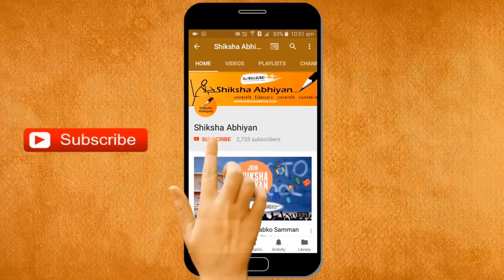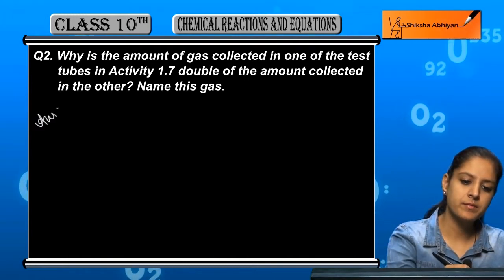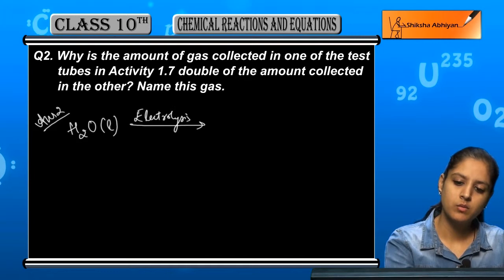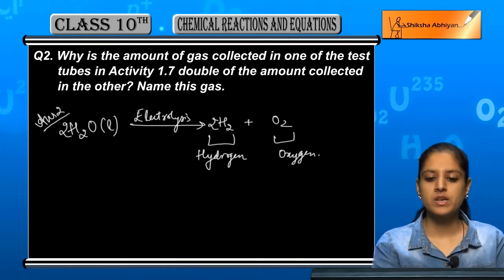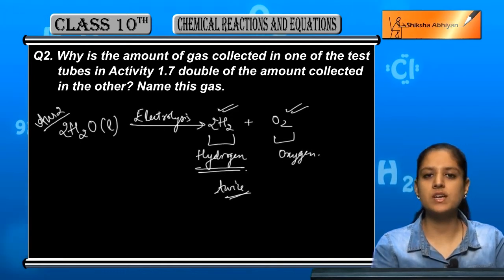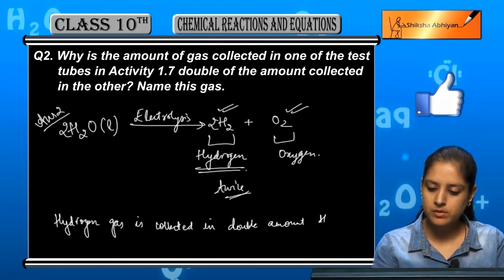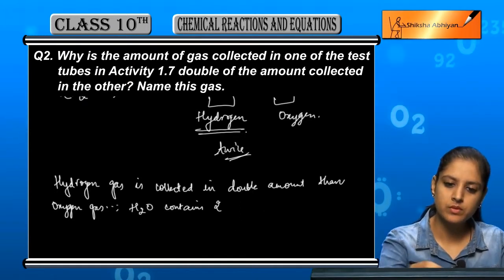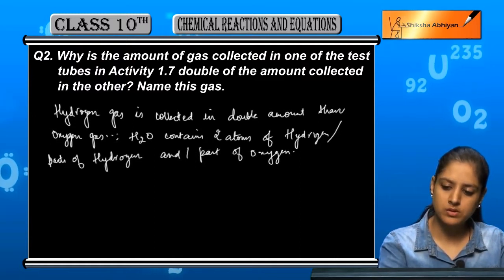Q2 Why is the amount of gas collected in one of the test tube double from the other?